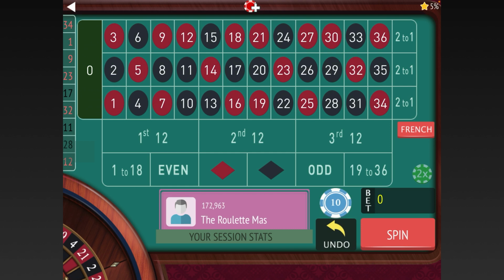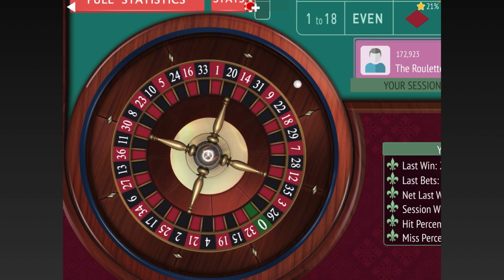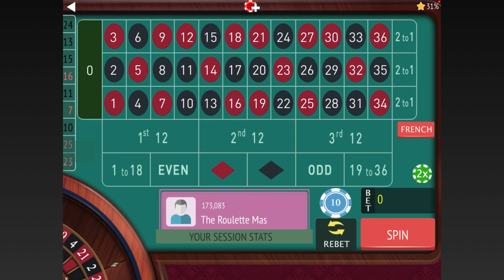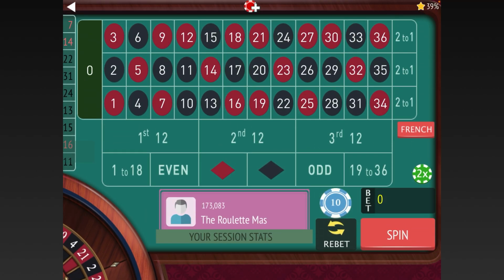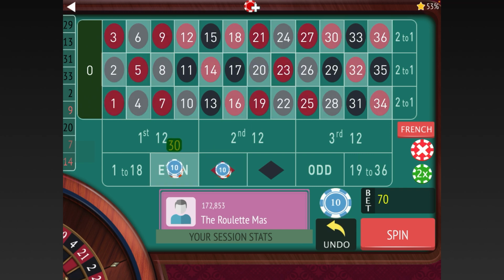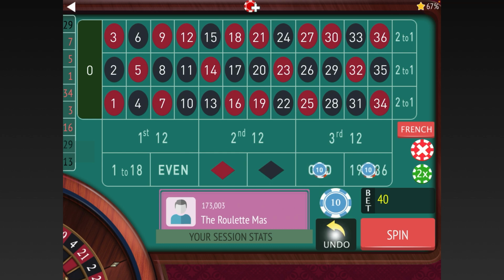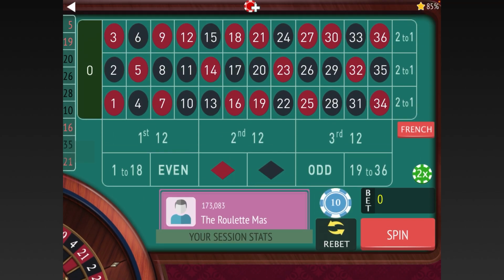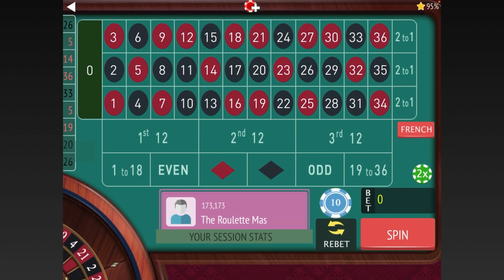Mixtainment Roulette Modification